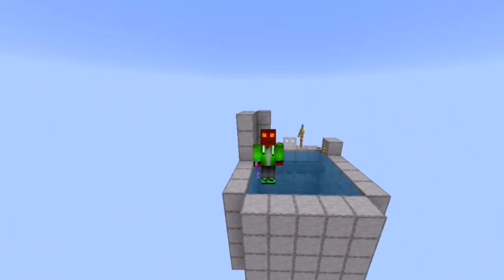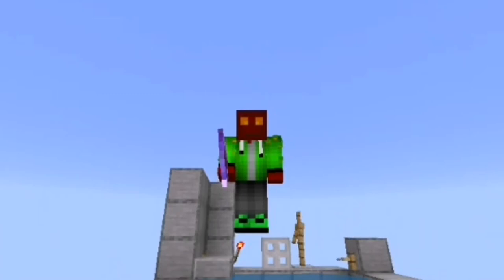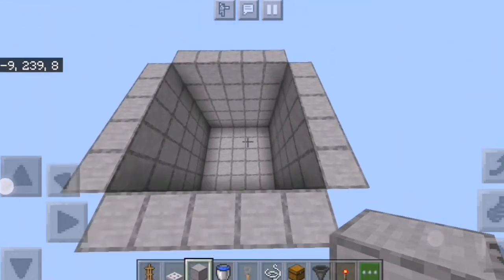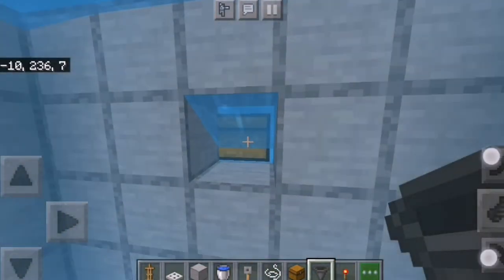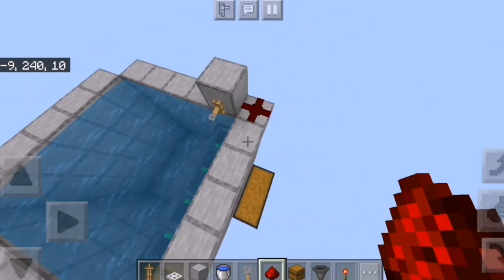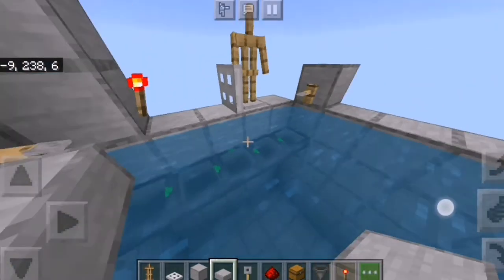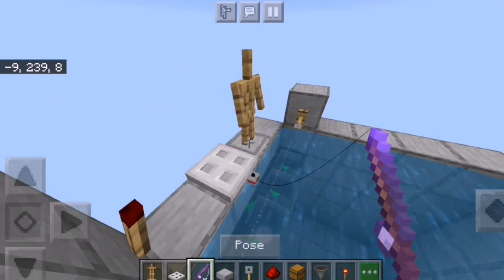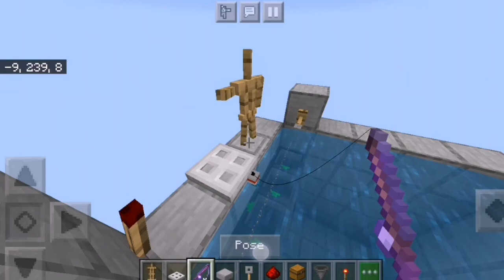AFK Fish Farm for Mobile & Bedrock (Tutorial)| Minecraft Bedrock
Hey there guys.. In today's video we are going to build 1.16 AFK fish farm for bedrock edition and the special thing about it is that it works for both PC and Mobile.

Originally the one which I made 2 months before this video was not working in survival Soo this design should work properly in all devices.

If you guys have any idea or a suggestion for a video then make sure to leave a comment in the comments section down below.